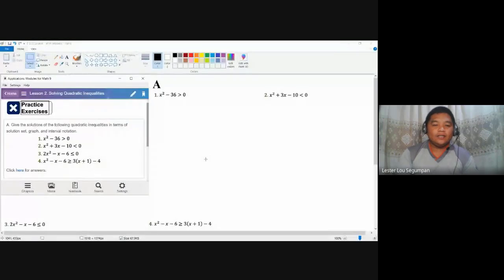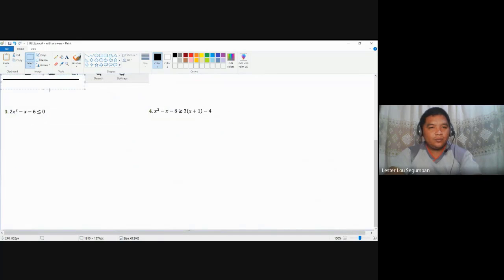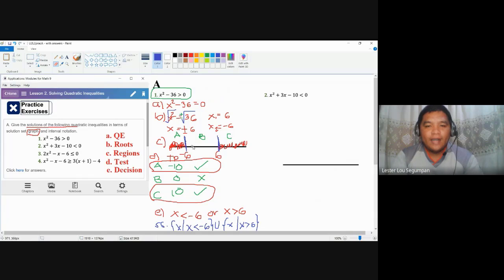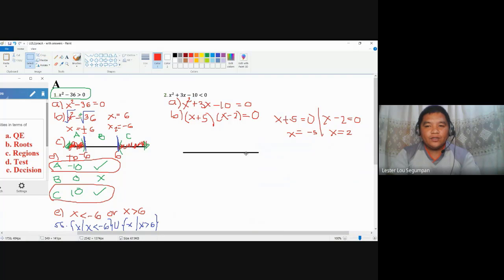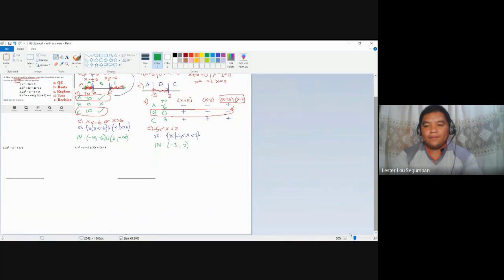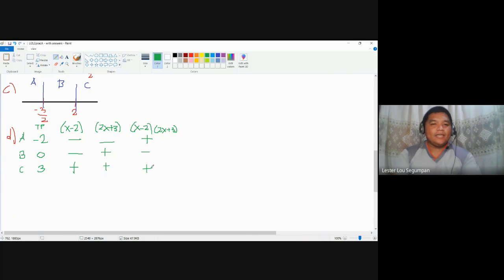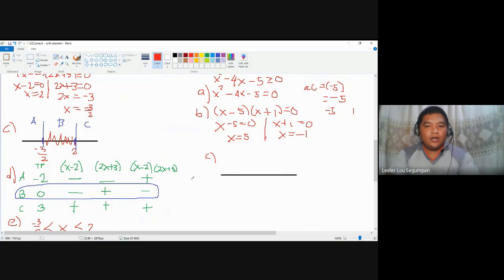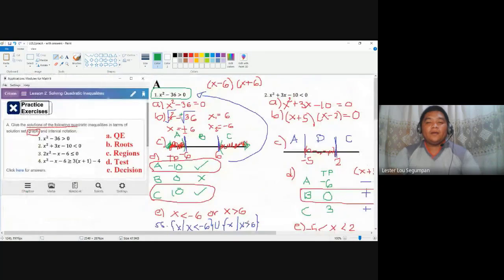Solving Quadratic Inequalities - Math 9_2nd_Unit 2_Lesson 2_Practice Exercises A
This video contains discussions and demonstrations on the Practice Exercises A found in Unit 2 Lesson 2. Solving Quadratic Inequalities of the Applications: Math 9 modules.

1. Video is made using a recorded session of the Google Meet.
2. Video editing is done using the Camtasia 2019 application software.
3. Modules are made using the Kotobee Author application software.
4. Discussions are done using the Paint application software.
5. Icons in the modules and the short channel video are made using the MS Powerpoint application software.
6. Avatars found in the modules are made using the bitmoji application software.